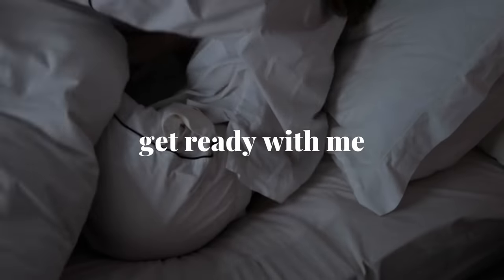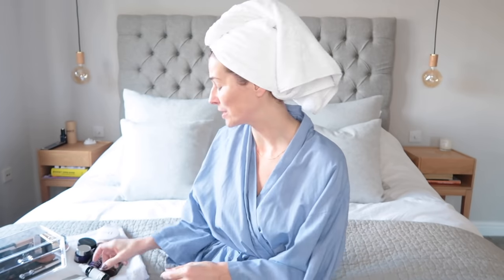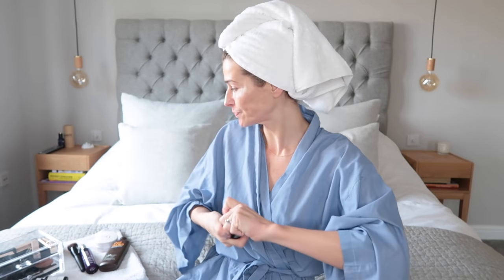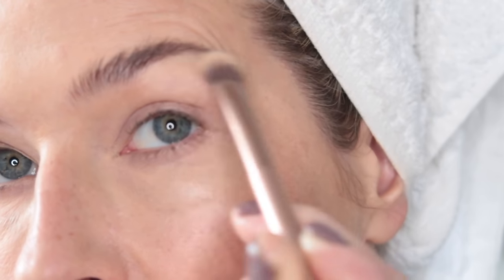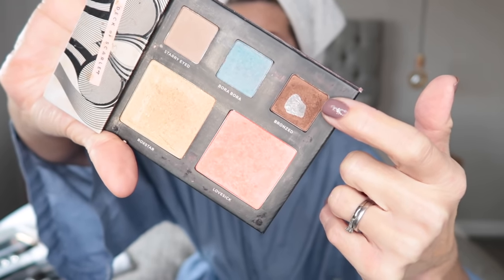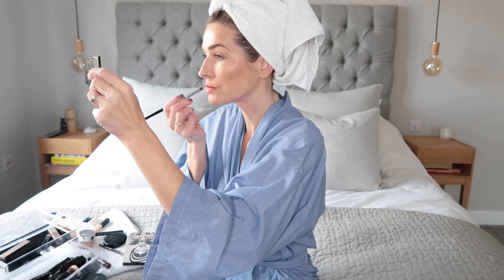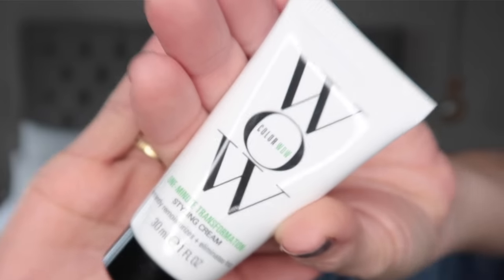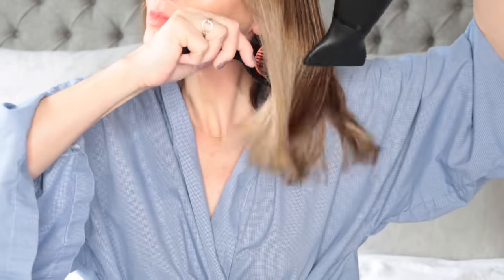GRWM | Over 40s Beauty | YOUTHFUL GLOW | Skin, Hair and Makeup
Take a look at my new fashion edits Featuring my top 9 new in pieces at ME+ and my wish list at Club Monaco All products are linked below.

Powder, now as a pressed powder which I think is even better:)
Deck Of Scarlet, though sadly I don’t think they do the palette anymore

My hairbrush, I know this is pricey but honestly it’s the very best I’ve ever found! I’ve been buying this brand since I ‘borrowed’ the brush from my Granny at 7 years old!